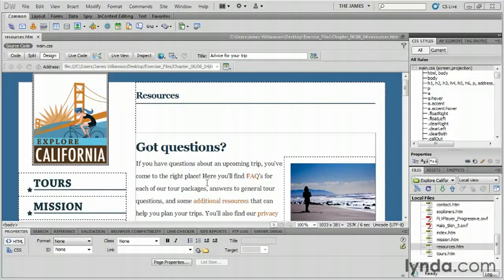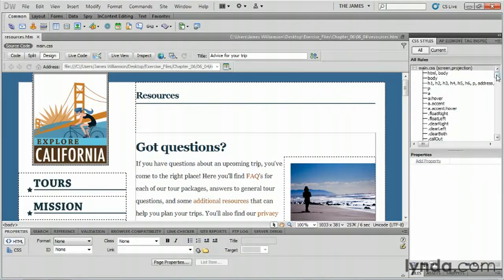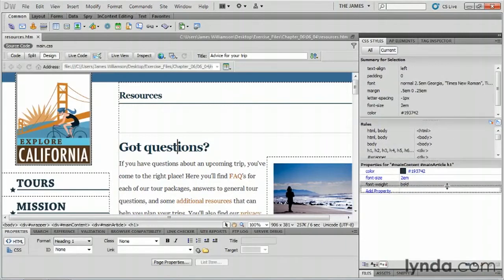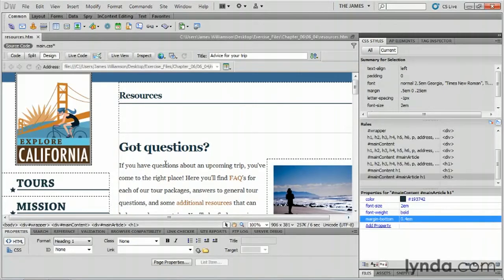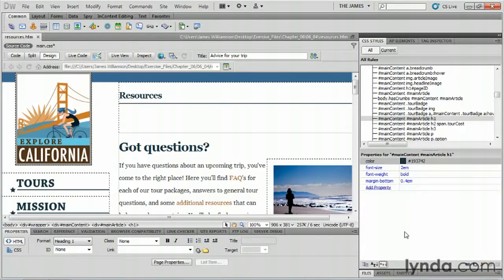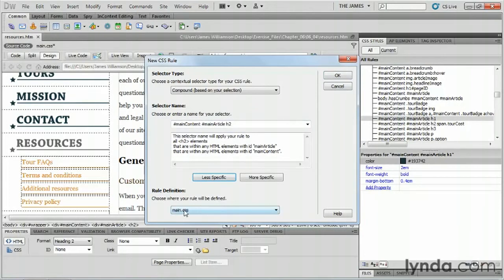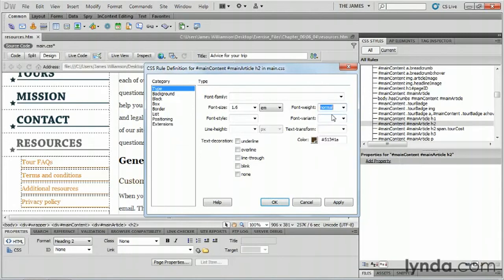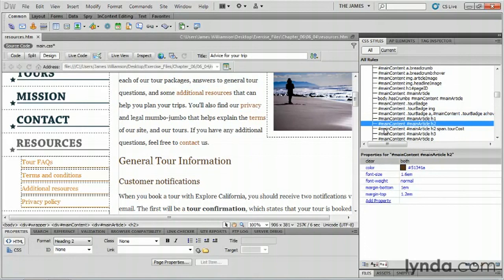26 53031299 YoutubeDownload Dreamweaver How to use the CSS Styles panel lynda com tutorial